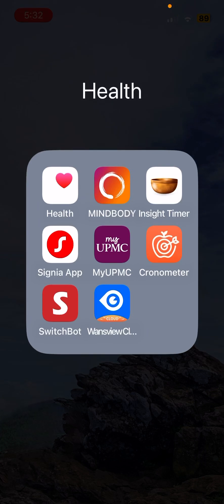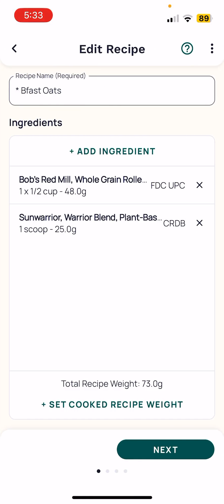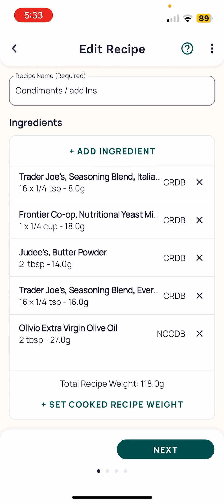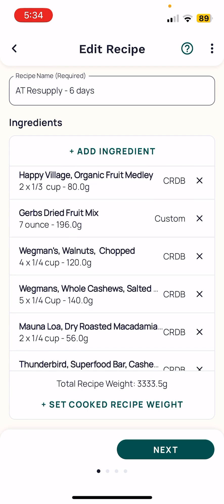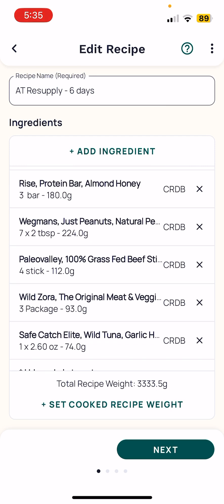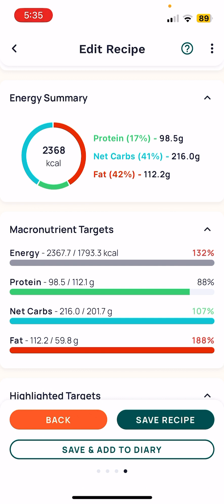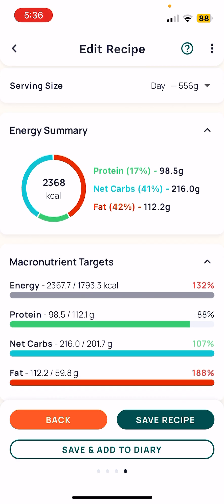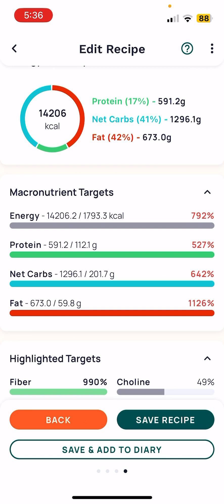AT Thru-hike Resupply Series: Cronometer App - Tracking Macros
This app is my go to for figuring out macronutrients.

In this series I’ll talk about my thoughts on my choice to send resupply boxes while on trail. I’ll also supplement this with food purchases in town.
My focus: whole foods, nutrition density, variety, cost savings, ultralight, taste preference

If you would like to donate to my thru-hike, my upcoming adventures, or the content of this channel, I would greatly appreciate it! Don't forget, following my channel, a simple like and/or a comment on my videos helps as well. Thank you for your support.